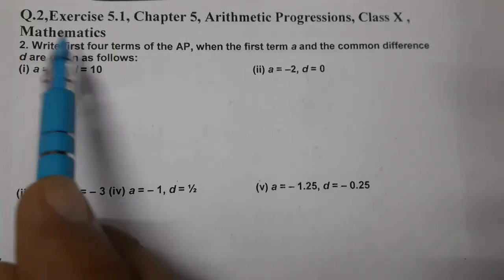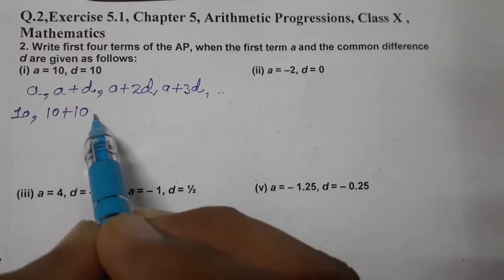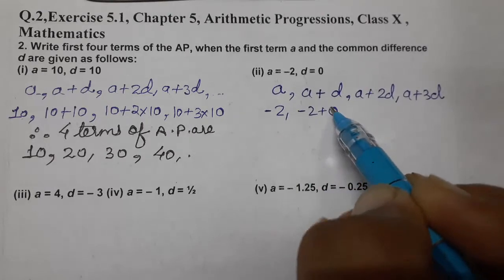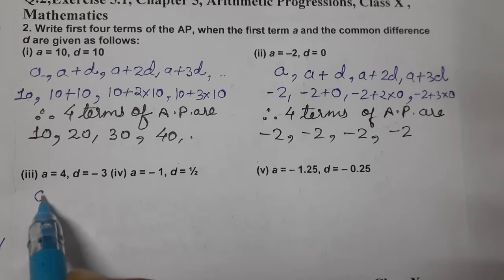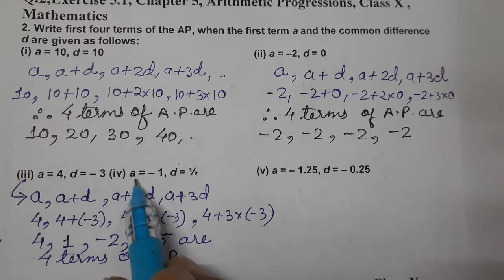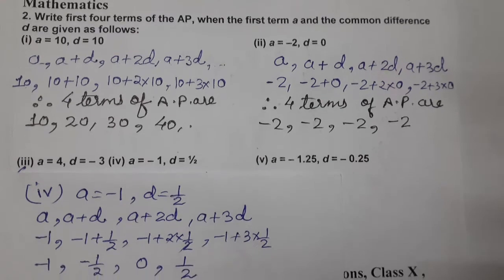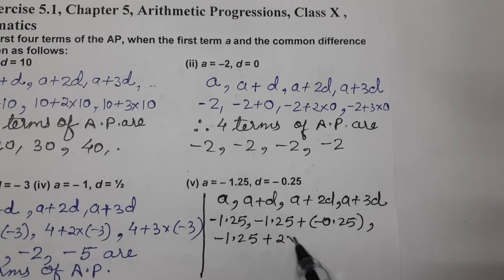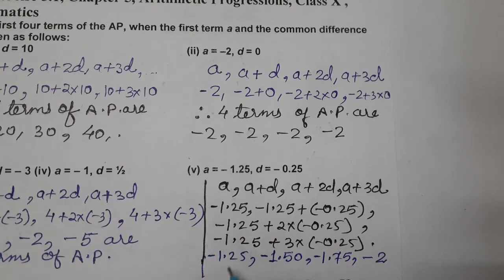Q.2,Exercise 5.1, Chapter 5, Arithmetic Progressions, Class X , Mathematics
2. Write first four terms of the AP, when the first term a and the common difference d are given as follows:
(i) a = 10, d = 10        (ii) a = –2, d = 0

(iii) a = 4, d = – 3 (iv) a = – 1, d = ½    (v) a = – 1.25, d = – 0.25